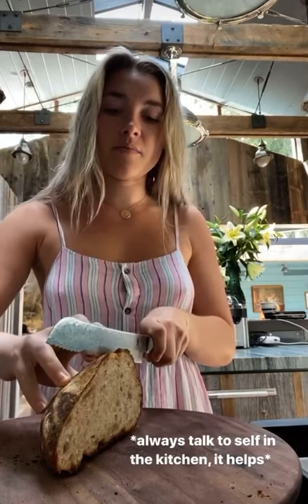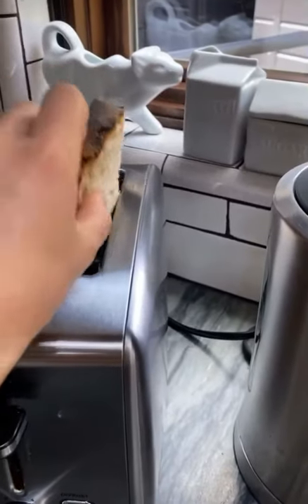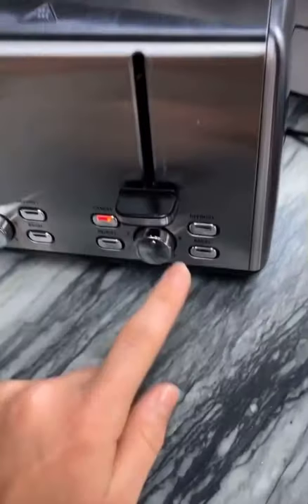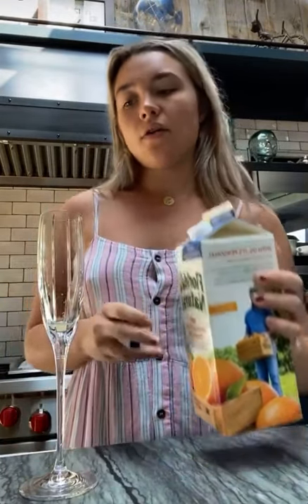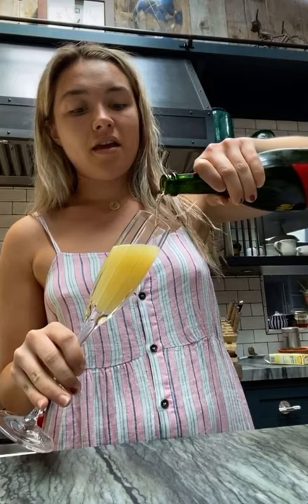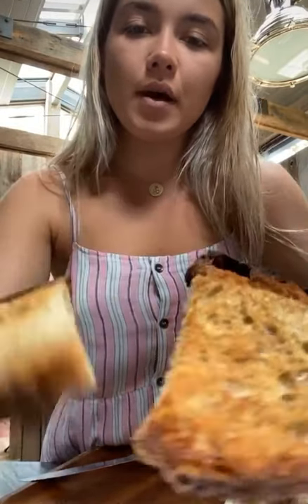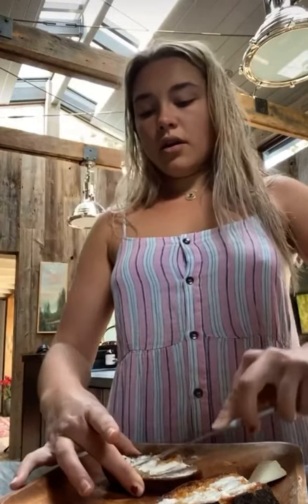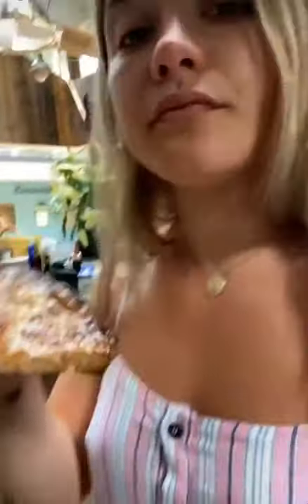Make browned bread with Florence Pugh